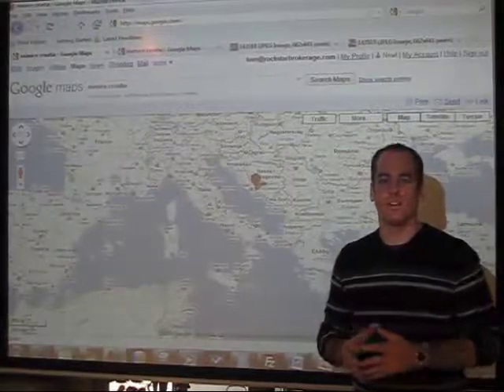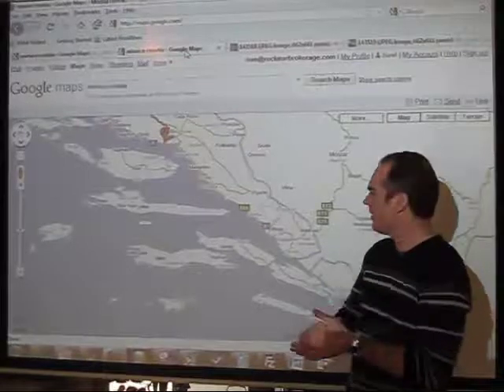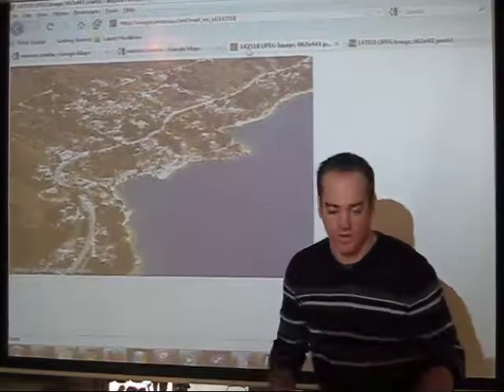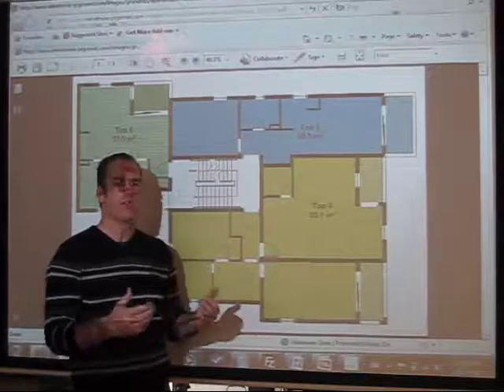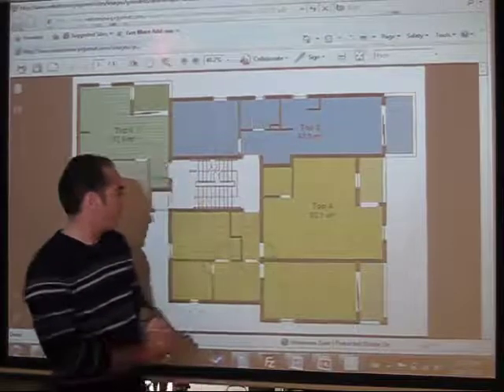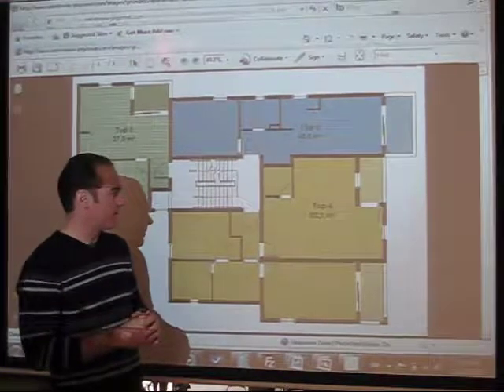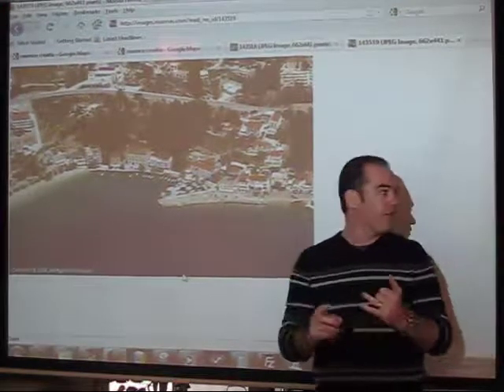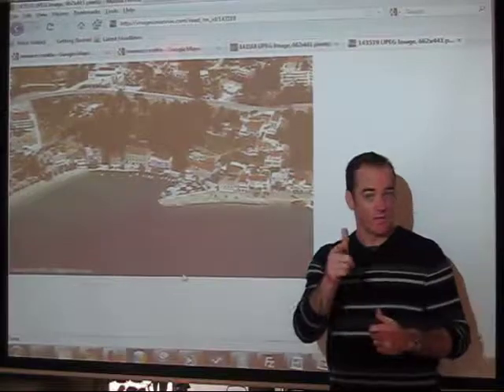Mission Accomplished: Nick Seals The Deal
Nick gets in done and seal the deal for the property on the Adriatic coast in Croatia.  It was a busy 48hrs with lots of web conferencing and negotiation!